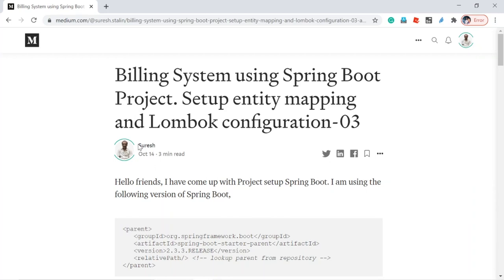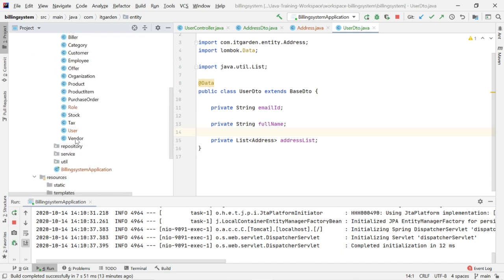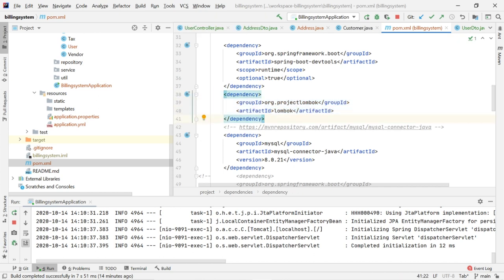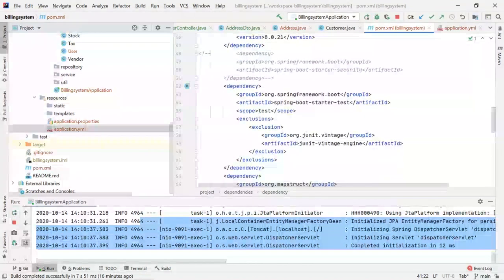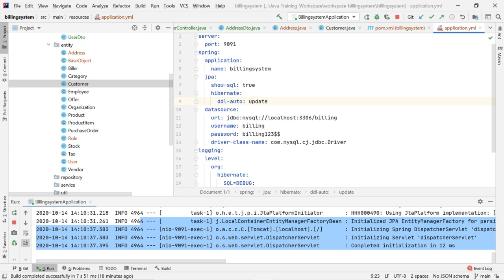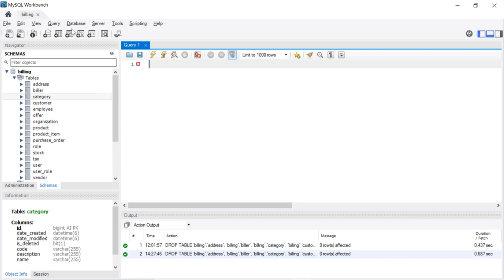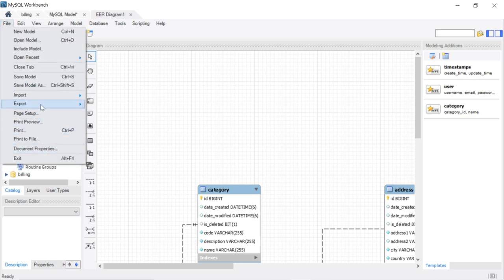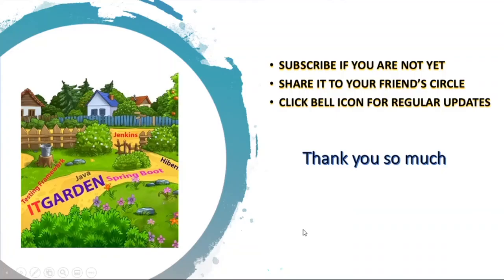Billing System using Spring Boot Project. Setup entity mapping and Lombok configuration-03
This video explains setting entity mapping. I have created 22 Tables in the DB in which I have created entity mapping for 18 Tables. Three tables have joined the table and another one is the flyway schema history table. In the previous video link, I have explained DB schema. Please watch if you missed it. There are some common columns in for all tables for those columns I have not duplicated all the entity mapping classes instead I have moved all common attributes in a common entity mapping class. In order to implement this, we need to use an Annotation called @MappedSuperclass. Using this annotation we can map parent class attributes to the child class entity table. Please watch this full for a complete understanding.
Also, in part of this video, I showed a high-level setup of Lombok in our Project using IntelliJ IDE. Lombok is a library for generating the Constructor and getter and setter method. Through Lombok, we can avoid a lot of boilerplate code. In this video, I have clearly explained how to setup Lombok in both eclipse and IntelliJ in another video
Previous video link:
Billing System using Spring Boot. Initial Database design - 02